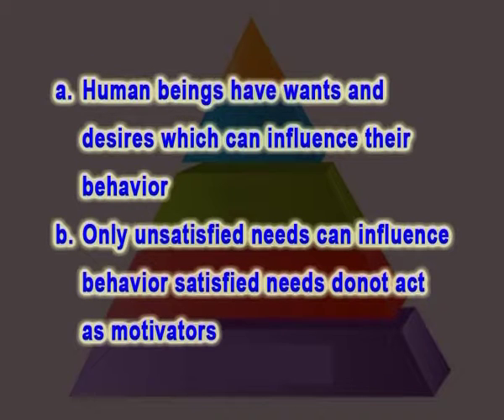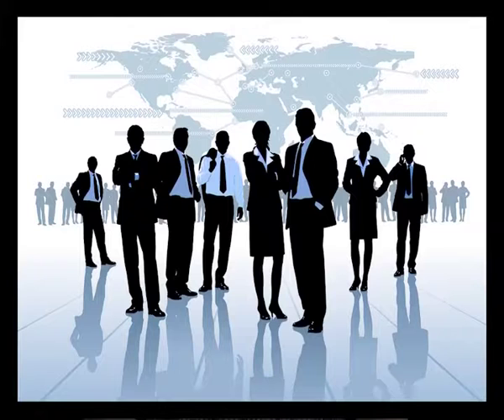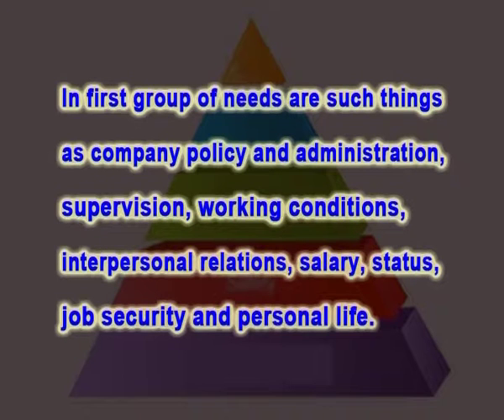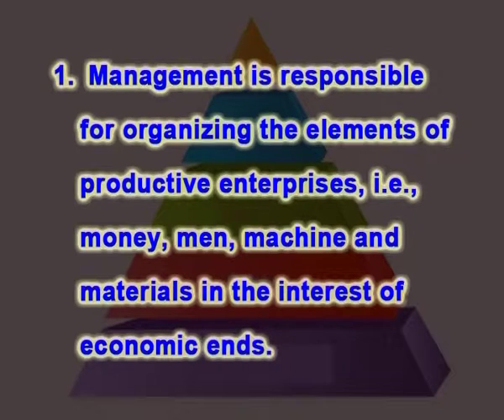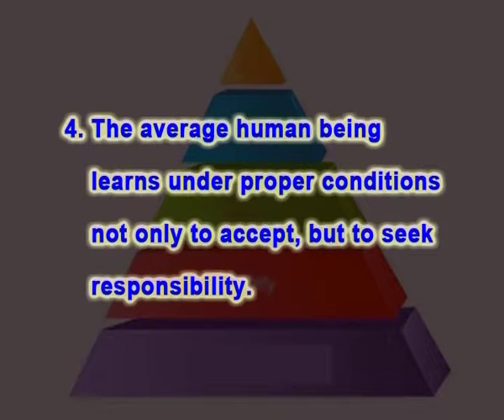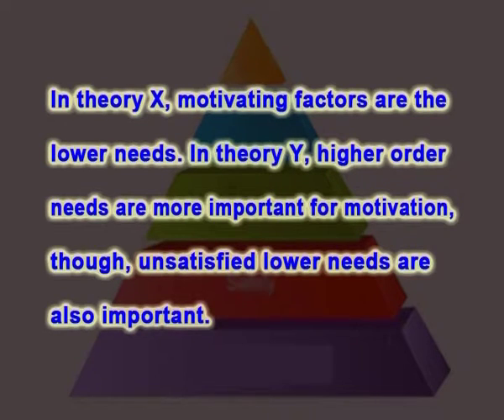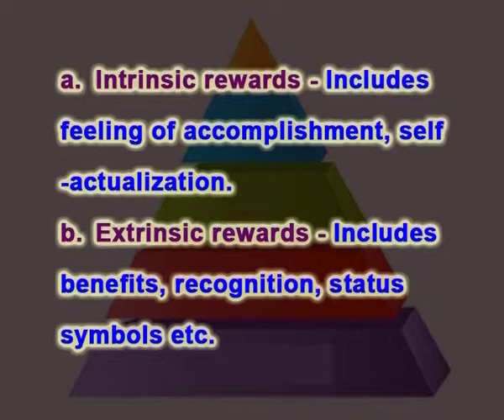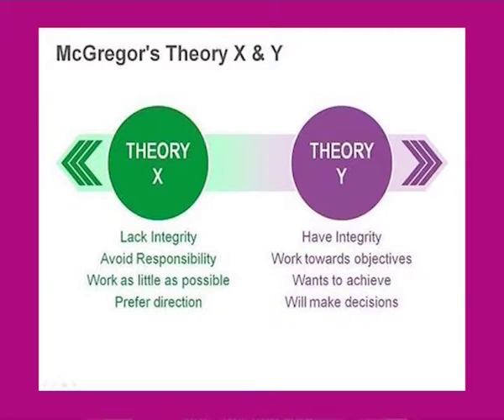Motivation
Subject: B.A. Tourism
Course Name: Principles and Practice of Management